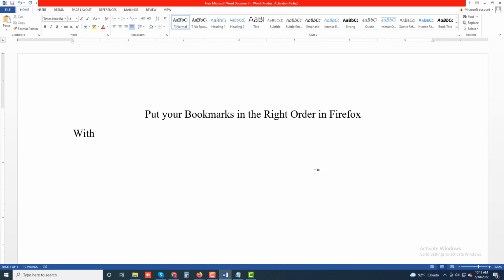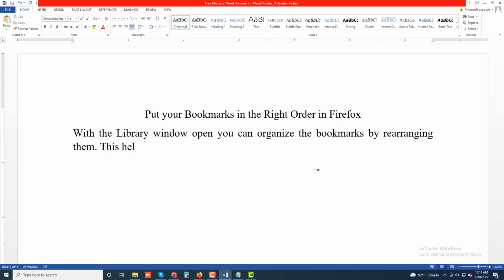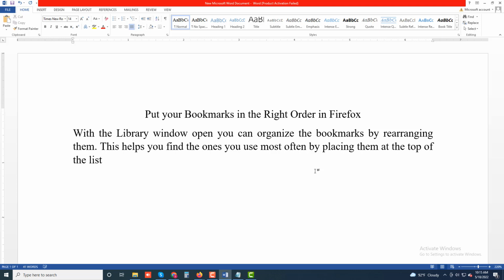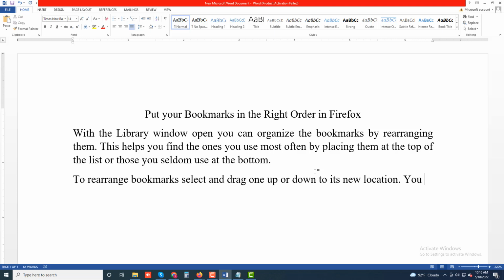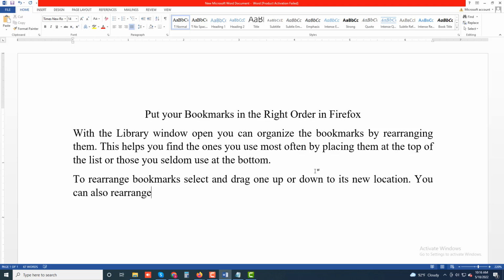Put your Bookmarks in the Right Order in Firefox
With the Library window open, you can organize the bookmarks by rearranging them. This helps you find the ones you use most often by placing them at the top of the list or those you seldom use at the bottom.
To rearrange bookmarks, select and drag one up or down to its new location. You can also rearrange folders this same way in the left-hand sidebar or in the list on the right.